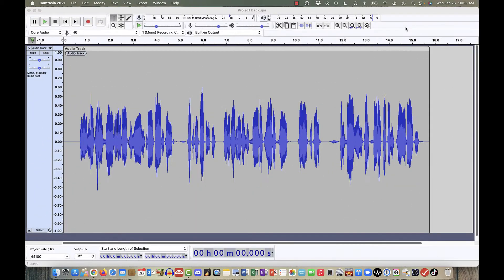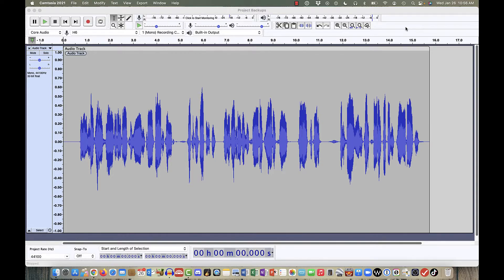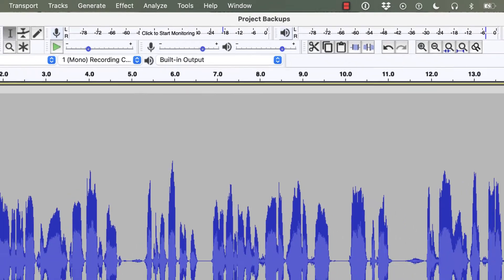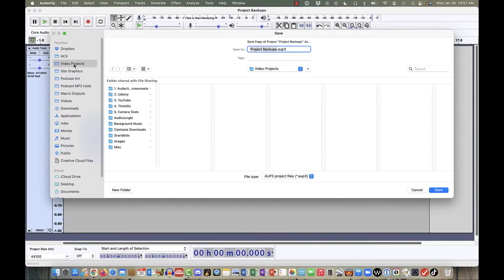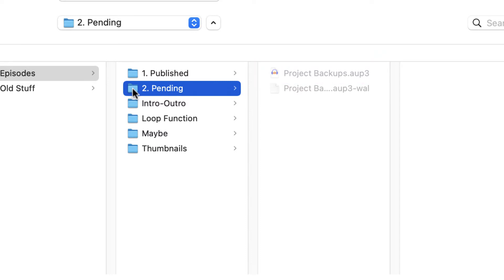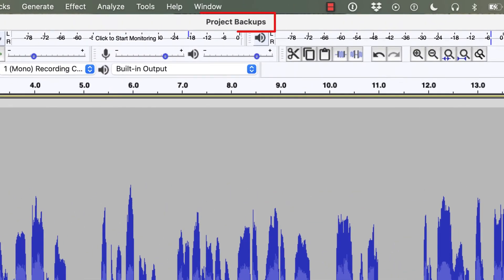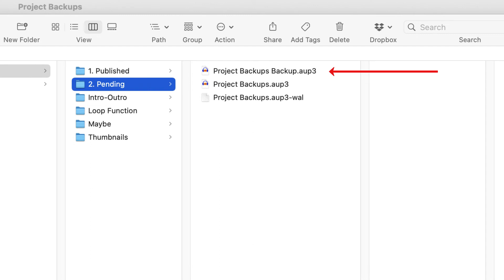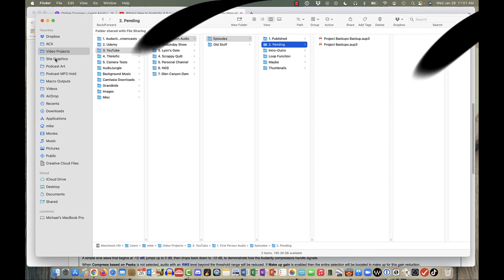Audacity Tutorial: How to Backup Your Audacity Project While Working On It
In this short tutorial I show you how to make a backup copy of your working Audacity project file. Project backups were introduced in Audacity version 3.0.0 and are a convenient way to backup your work, keeping the backup copy separate from your working copy. Project backups are identical to your working project but are essentially a snapshot of your working project at the moment in time that you create it. You can give your backup copy it's own name and save it in any folder. This is a great way to make backups of your project at critical points in your editing because it give you a convenient way to go back to a version of the project before changes were made, if needed.

Hardware I used in this video:
Synco-Mic-D2 Hyper Cardioid Directional Condenser Shotgun Mic
Zoom H6 Audio recorder
2017 MacBook Pro

Software I used in this video:
Audacity version 3.1.3
Camtasia version 2021.0.8
Auphonic Leveler version 1.8